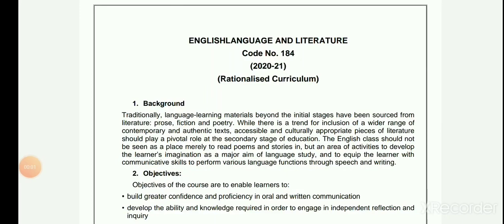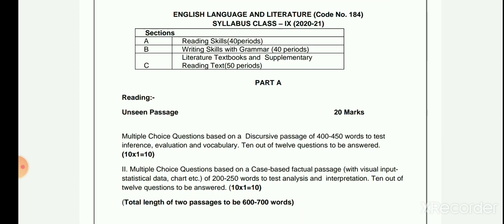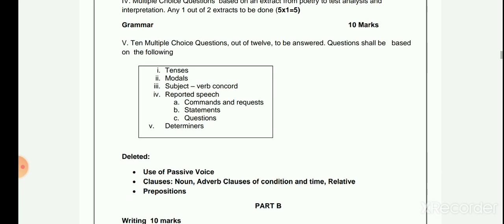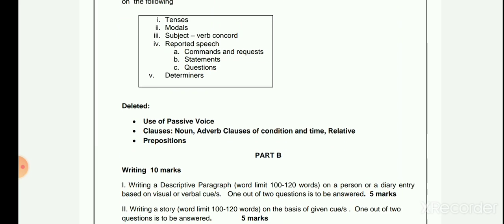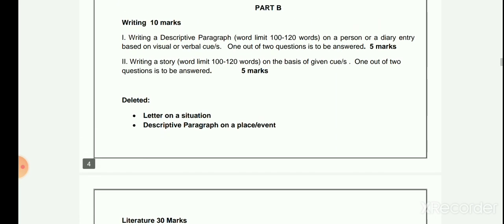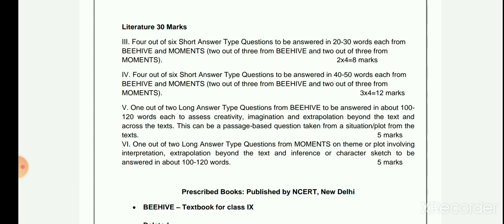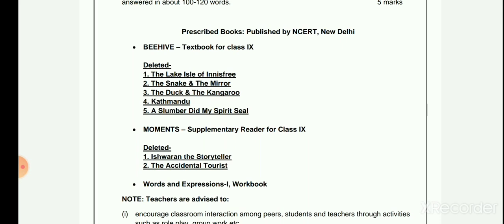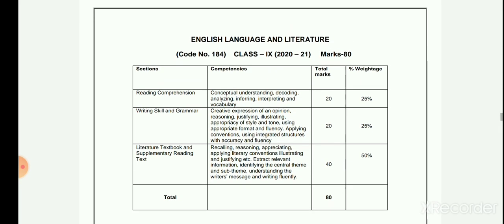Reduced/ Latest syllabus of English Class 9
Full details with blue print and paper pattern